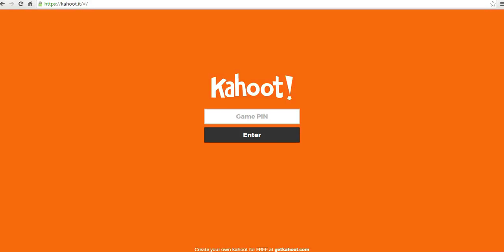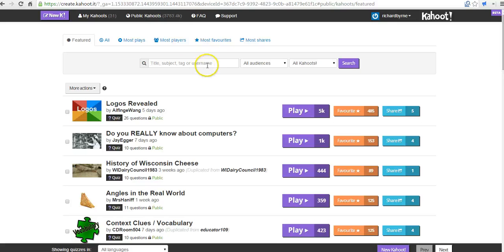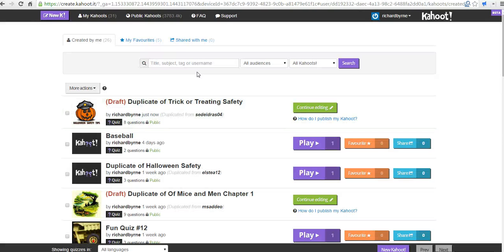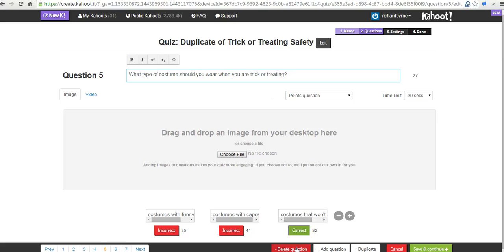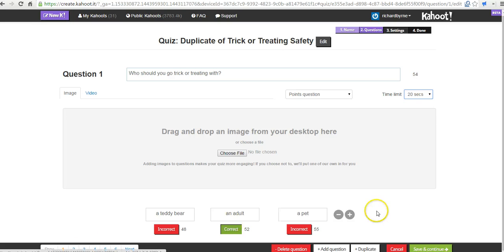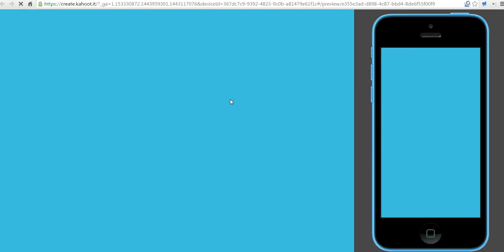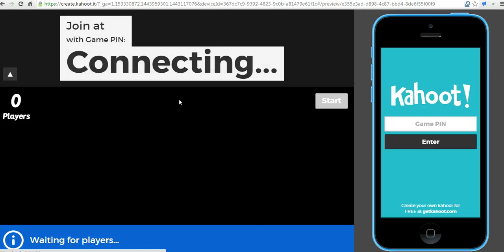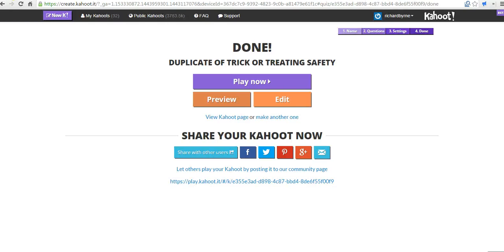How to duplicate and edit public Kahoot quizzes